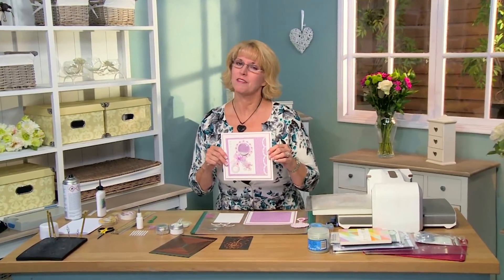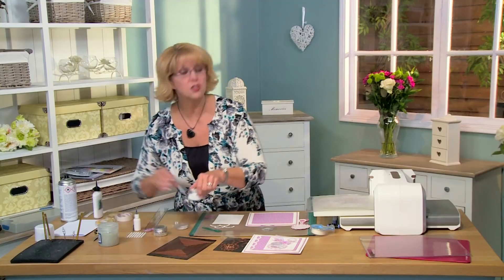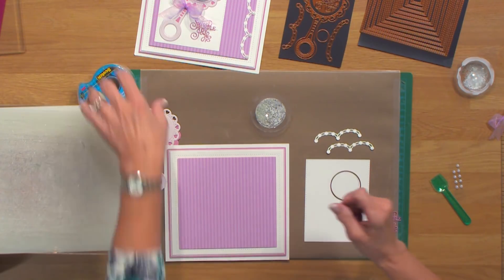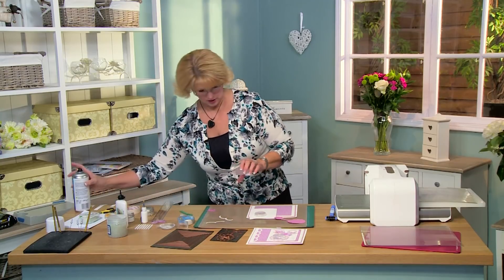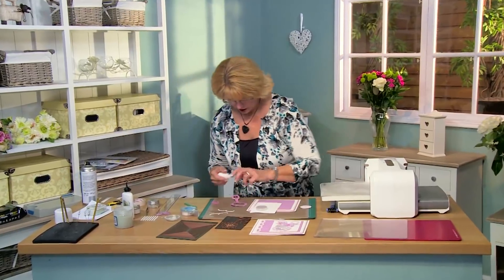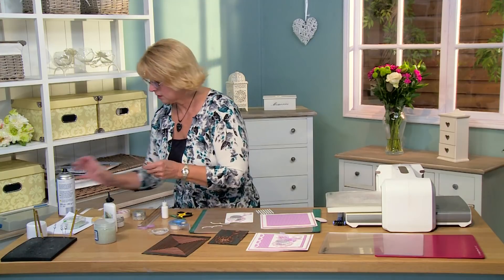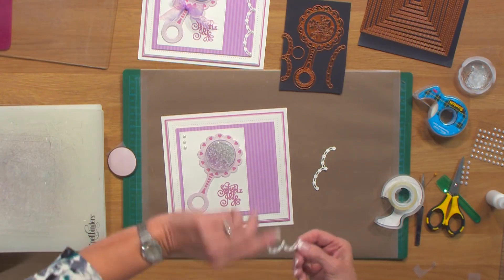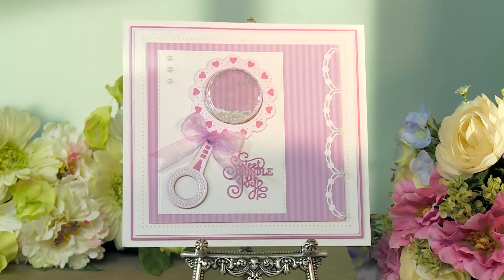Baby Rattle Shaker Card | Crafting My Style with Sue Wilson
Baby Rattle die CED21018
Double Stitched Rectangles Set B CED5525
Small Circle Treat Cup CETREATSMALL
Milky Patterns DCWV Cardstock stack DCWVPS-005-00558
Coconut white card 40980
Acetate HEATEMBOSS
Glitter Jewels Iced Flake CSGJICFLAKE
White micro beads microwhite
Clear micro beads microbeadmed
Cosmic Shimmer dries clear glue csglue
5mm white flatback pearls sap5white
Pink/purple organza ribbon AE05